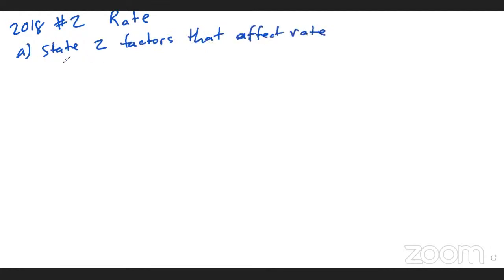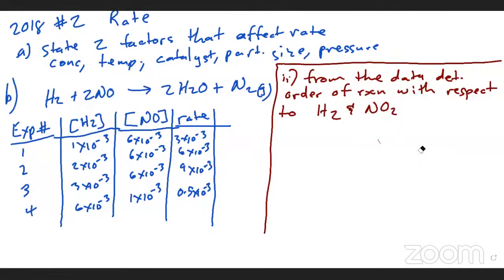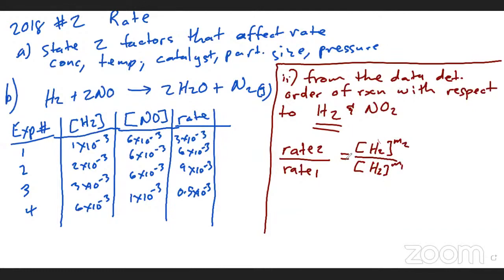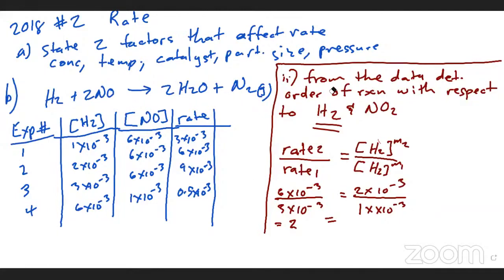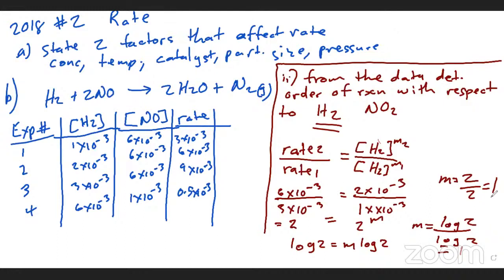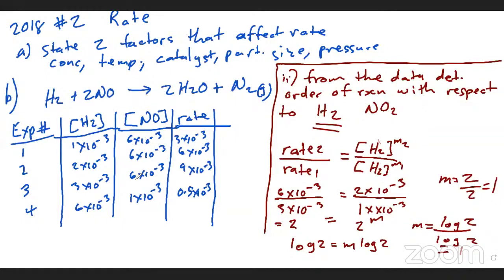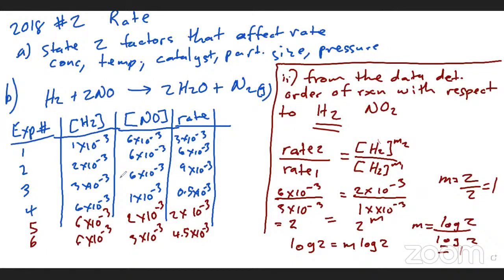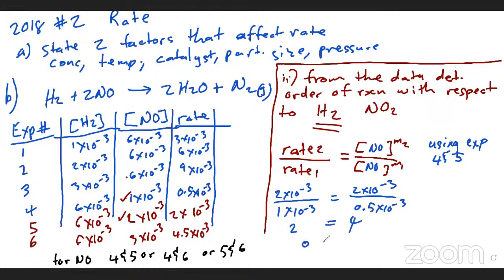Cape chemistry unit 1, Rates of reaction 2018 past paper question part 2